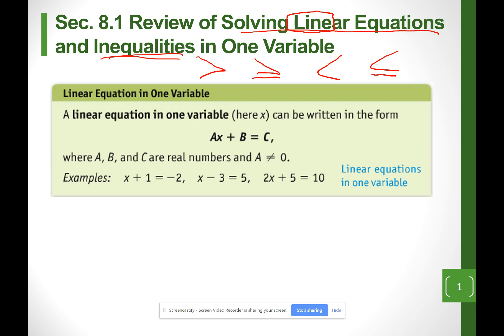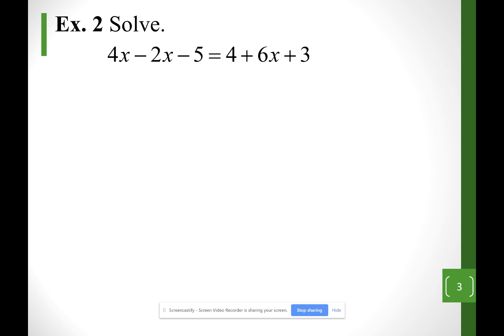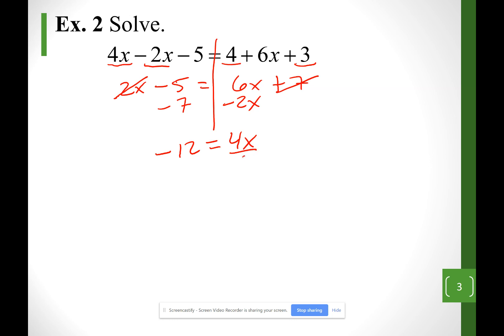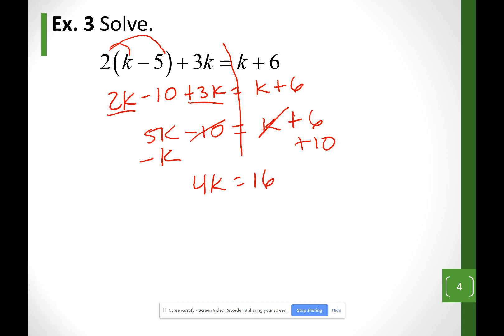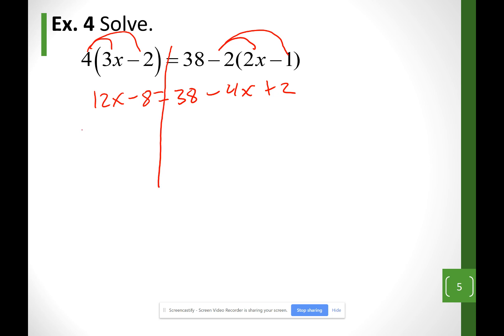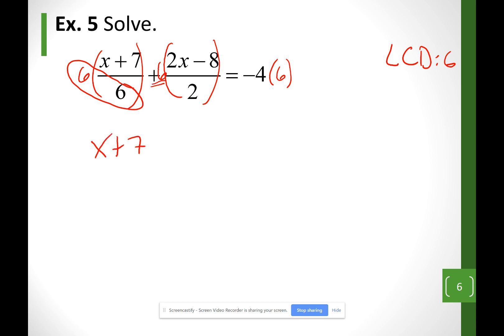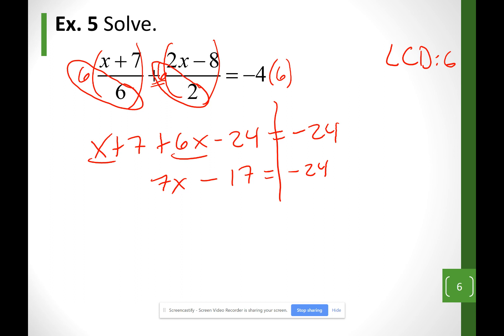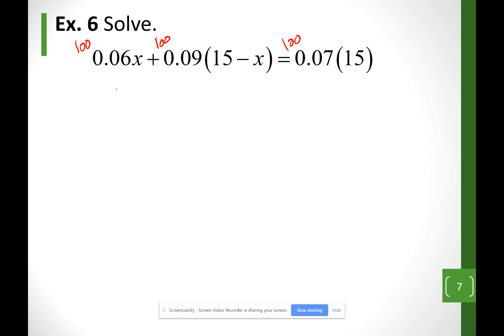Leonzo Math1060 8.1 Part 1